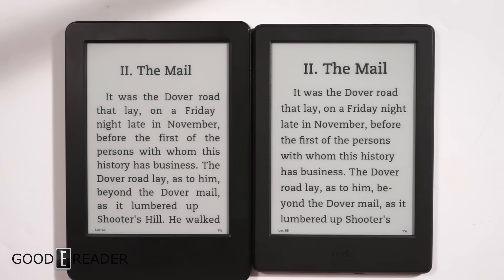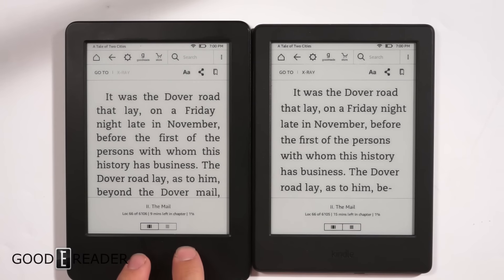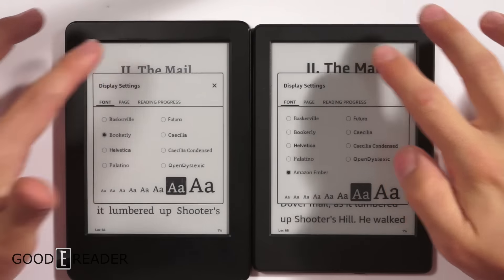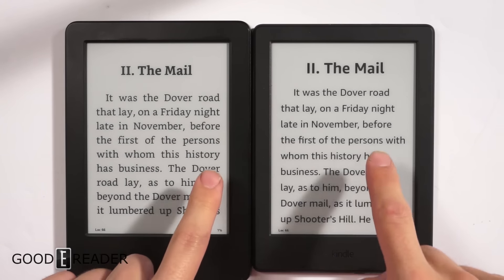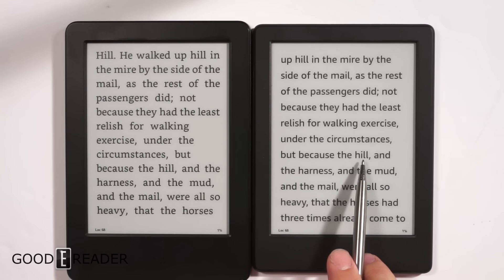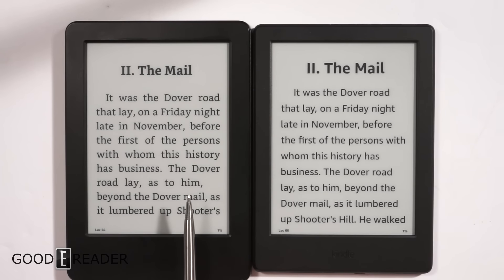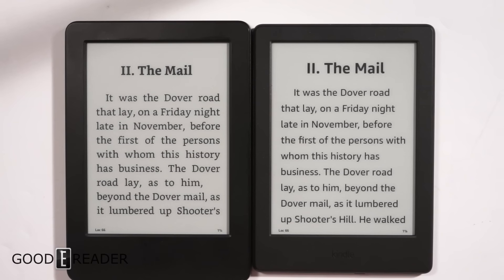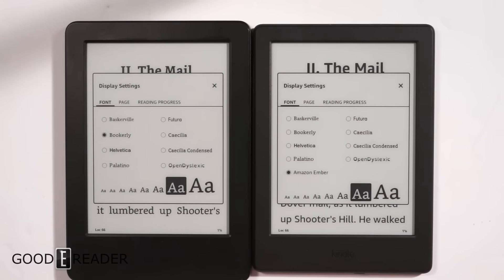Amazon Font Review - Bookerly and Ember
Amazon has developed two customized fonts for their line of e-readers, Bookerly and Ember. This review video shows you the main differences.